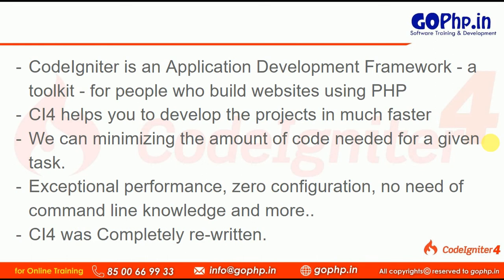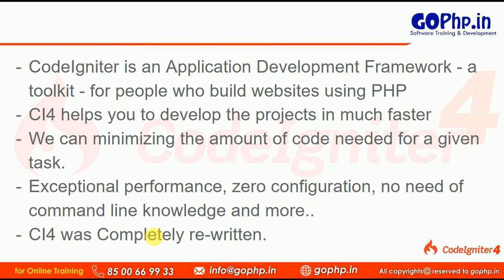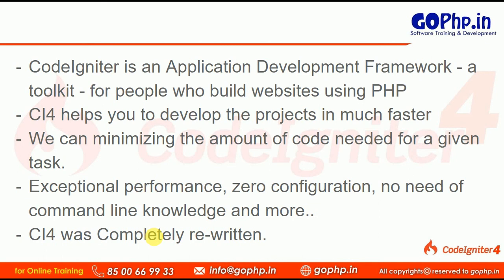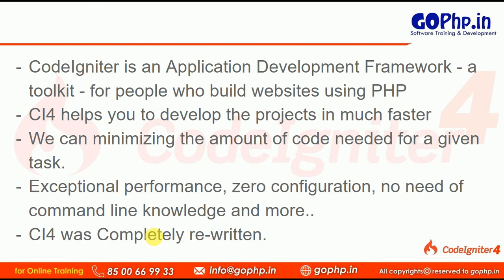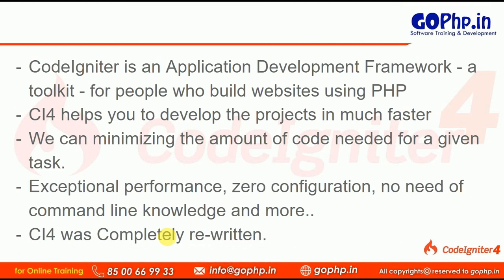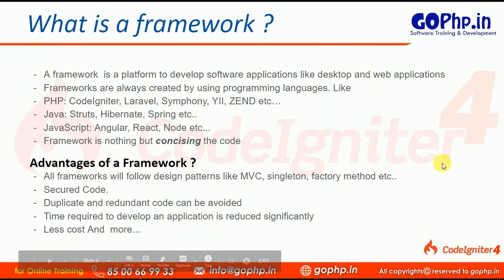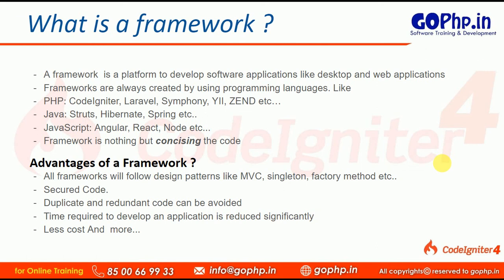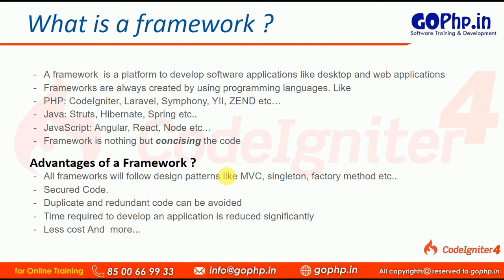#01 CodeIgniter 4 Introduction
CodeIgniter is an Application Development Framework - a toolkit - for people who build websites using PHP
- CI4 helps us to develop the projects in faster way
- We can minimizing the amount of code needed for a given task.
- CI4 was Completely re-written.
What is a Framework ?
- A framework  is a platform to develop software applications like desktop and web applications
Advantages of a Framework ?
- All frameworks will follow design patterns like MVC, singleton, factory method.